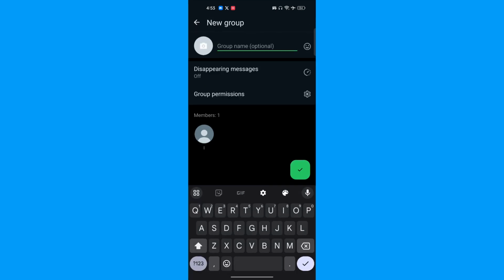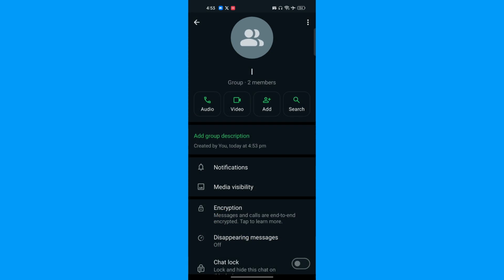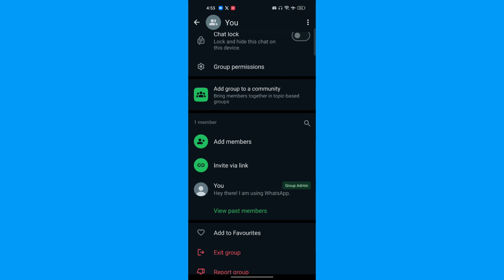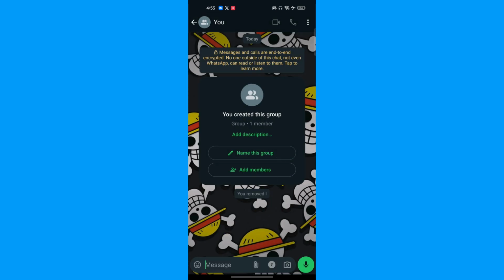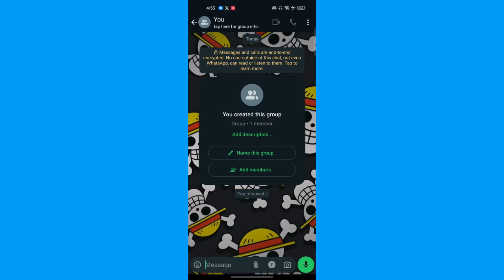How To Create WhatsApp Group Without Adding Contacts - (Step by Step Guide)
Welcome Here's How To Create WhatsApp Group Without Adding Contacts.